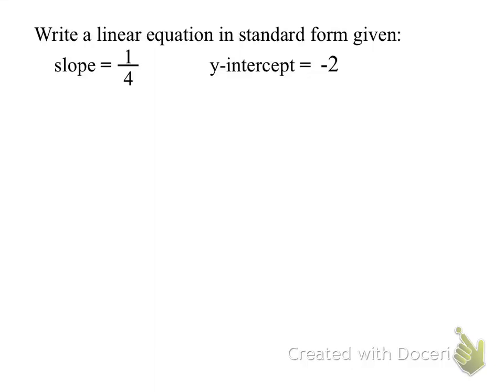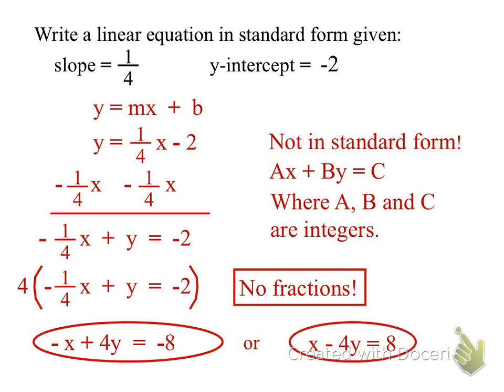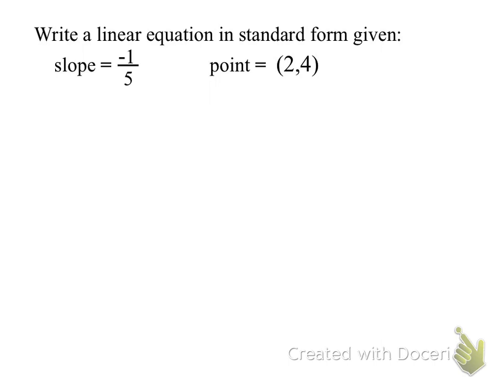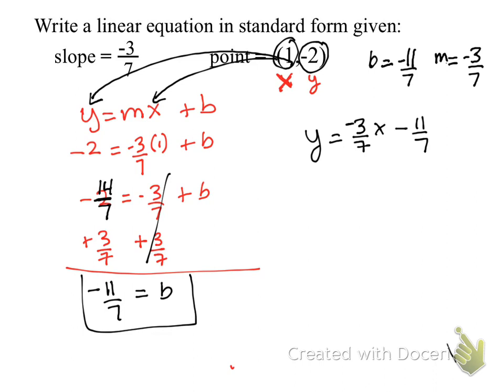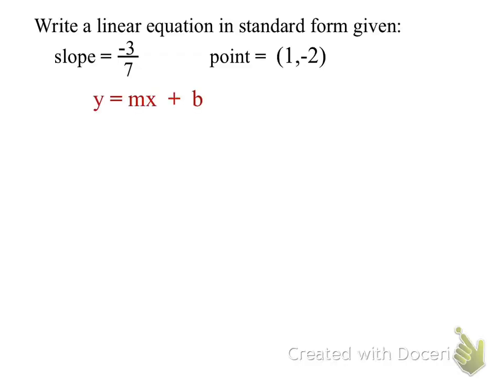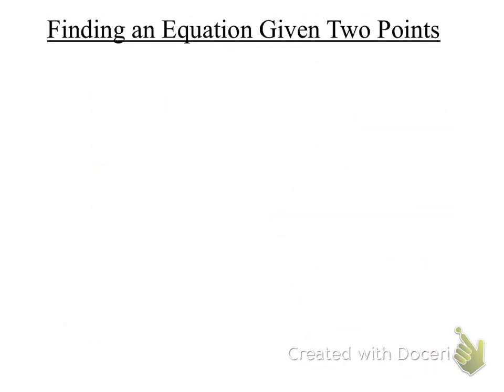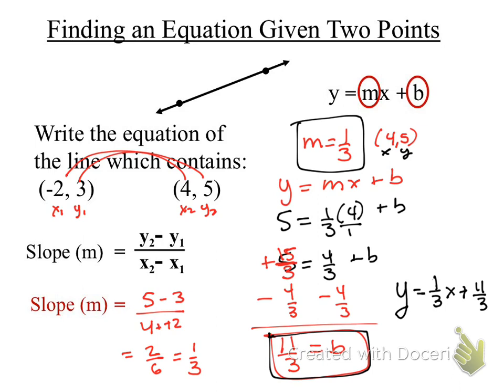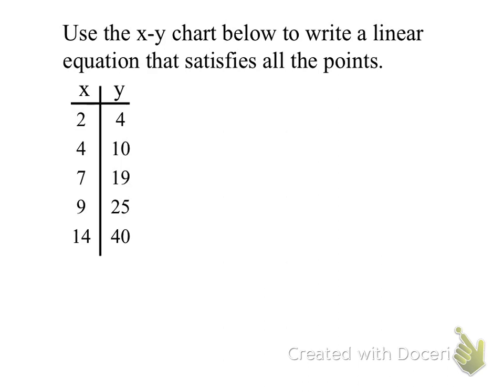7.6 Part 2- Writing Equations in SLOPE INTERCEPT FORM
USING Slope intercept form (Y=MX+B)